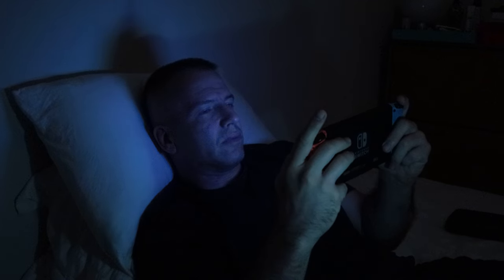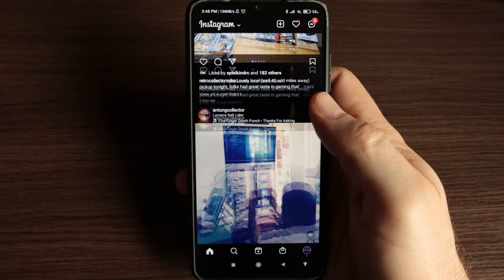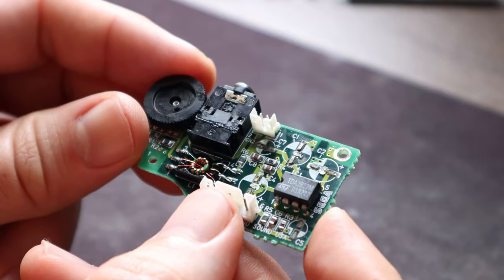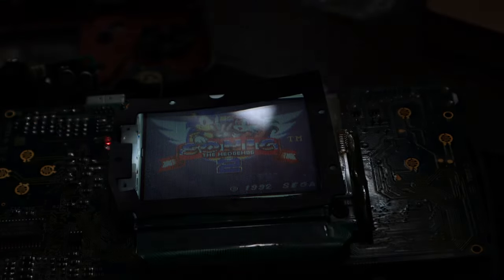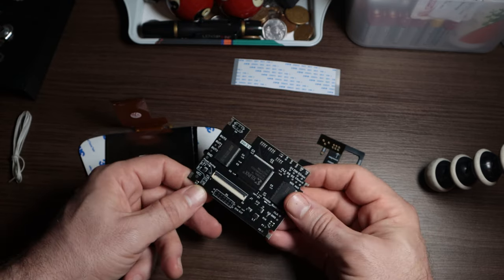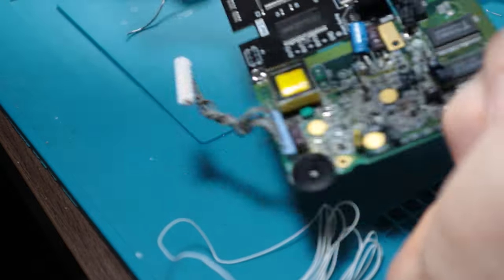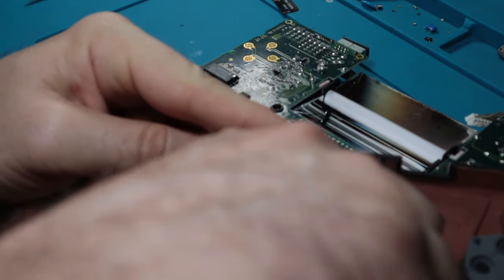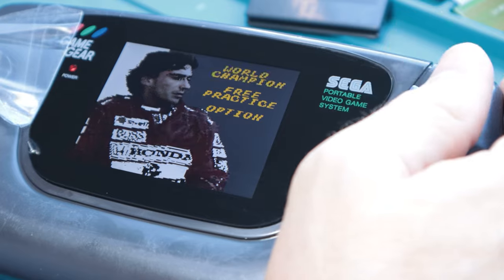Game Gear Modern Display Upgrade Life Changer!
Skip here!
00:00 Intro
02:48 Recap
07:09 Last test of recap
08:00 New IPS display
08:54 Work on IPS display swap
11:40 Real talk, mistakes
12:37 Mechanical mods
14:05 Final product and conclusion

In this video we swap the display of the Sega Game Gear. This is not a guide or anything like that, I didn't film every single step and many times it was hard to find the proper angle. But in any case, if you're trying this and want to ask something feel free and I'll do what I can to answer back.